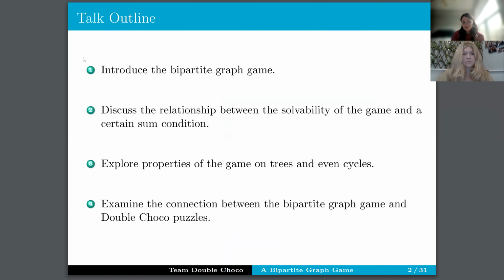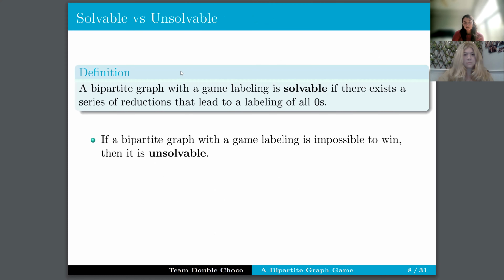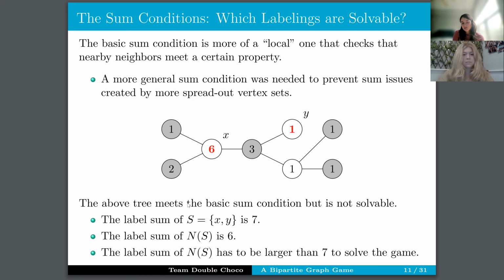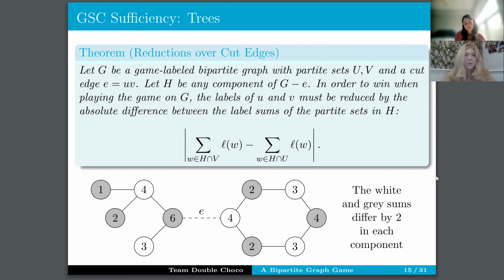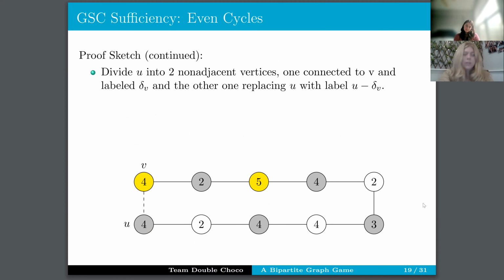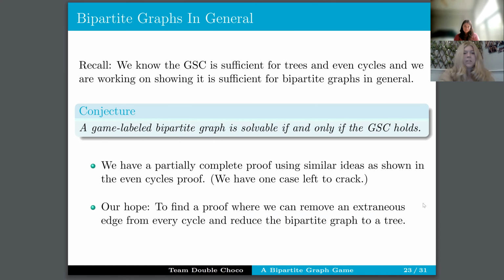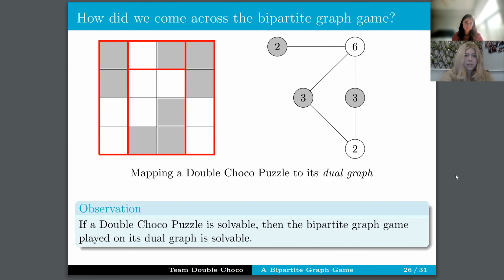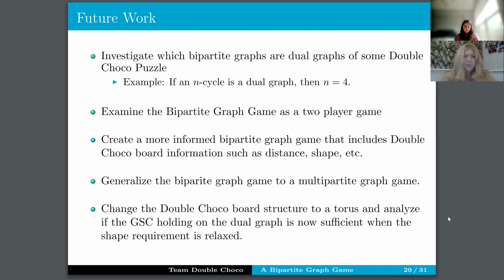A Bipartite Graph Reduction Game and Its Association with Double Choco Puzzles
Presenters: Kayla Barker and Grace Mulry
In Collaboration With: Garrison Koch, Kathleen Ryan, and Kyla Shappell

This work was funded by the NSF during our 2021 CEM REU program hosted at Moravian University.